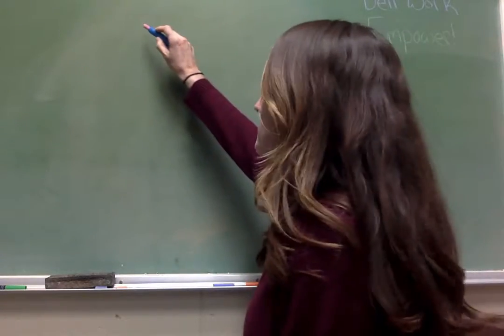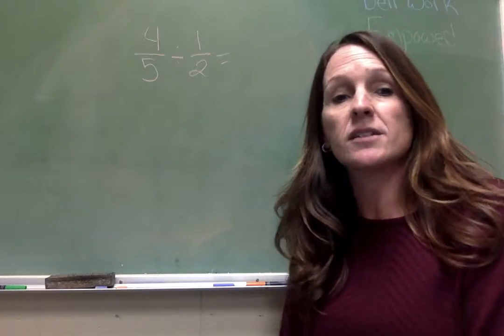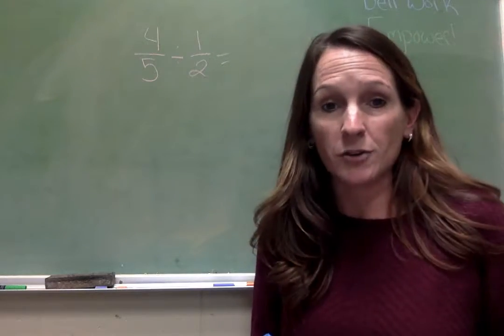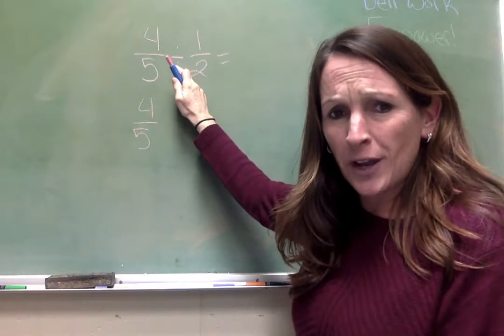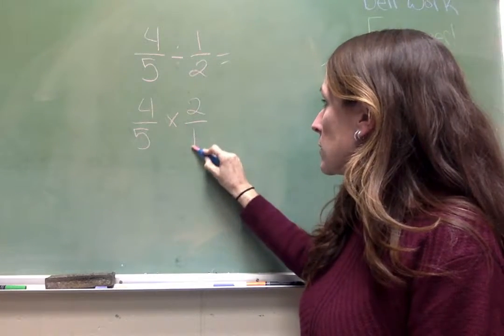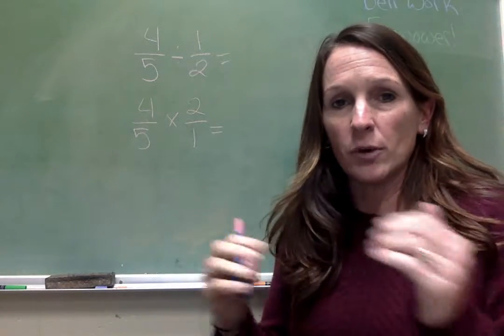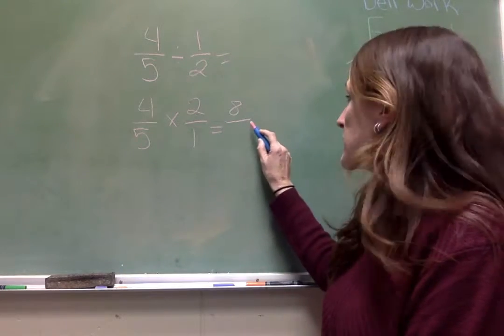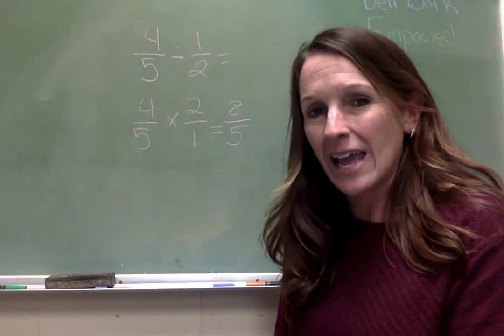Fraction Division Review Video